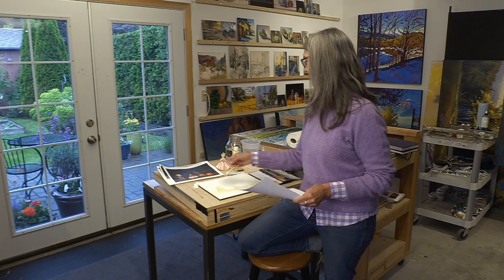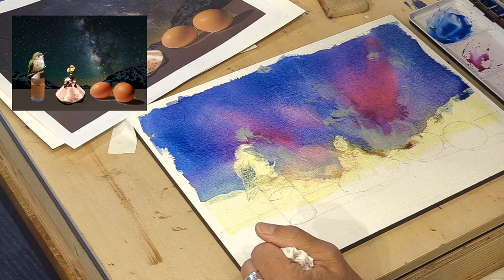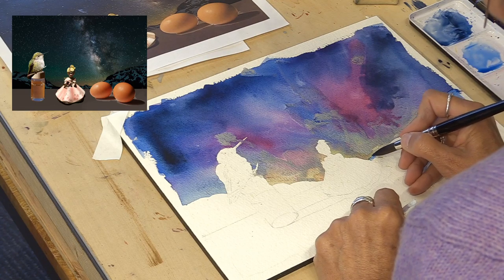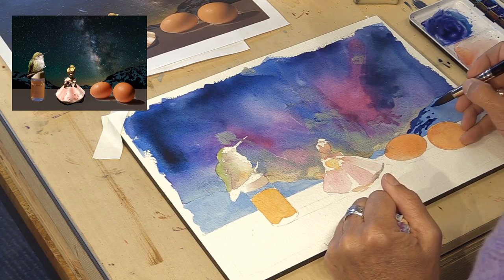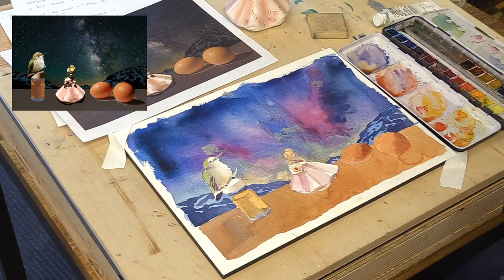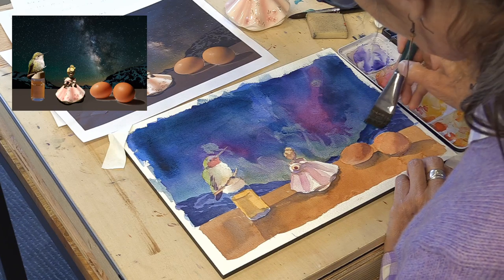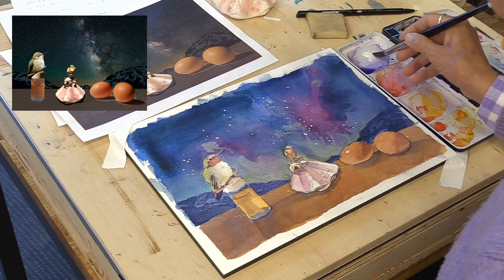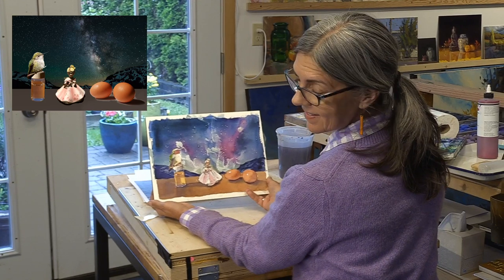Watercolor Magical Realism Live Demo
Join me for a creative and magical take on still life in watercolor!